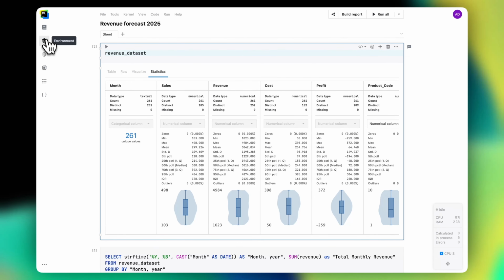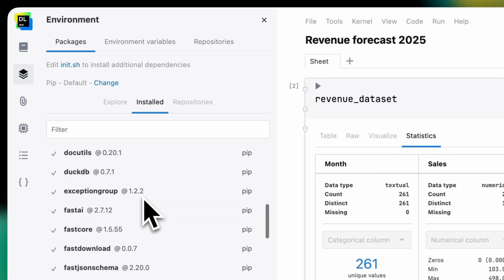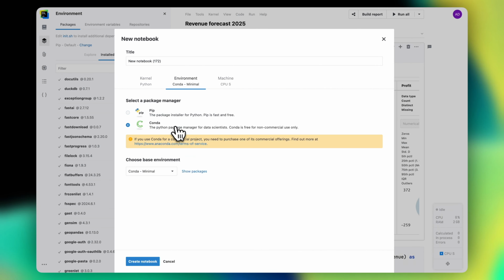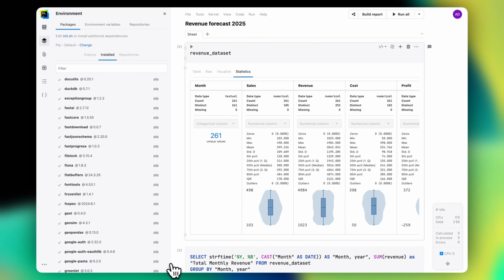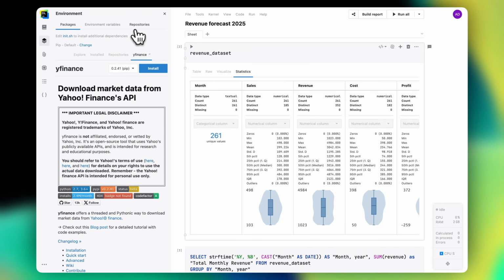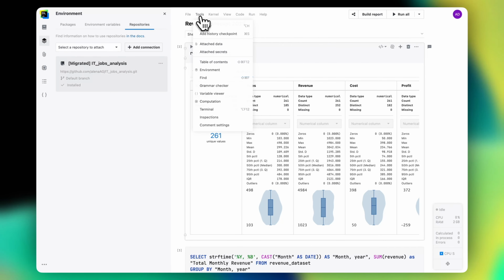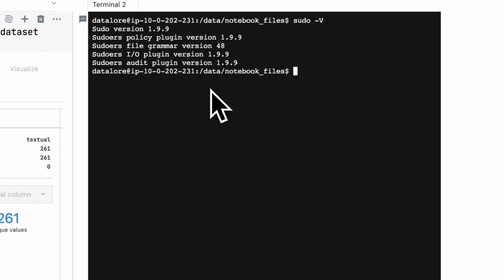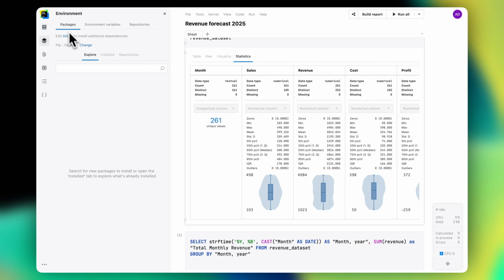Datalore Environment Manager Overview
Datalore supports both pip and conda package managers. When you start working on a notebook, you can select a pre-configured base environment that has all of the packages pre-installed. If you want to install more packages, you can do so using the environment manager. Search for any package, take a look at its documentation, and choose the version you want to install. The packages you install with the environment manager persist after you close the notebook.